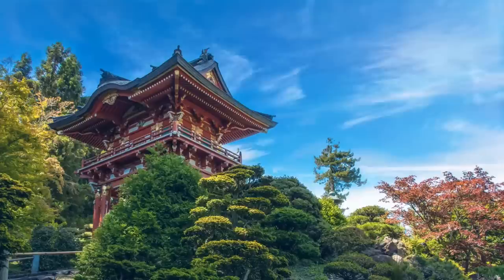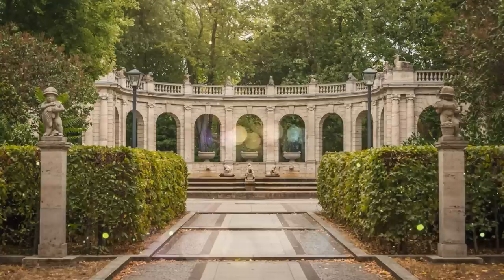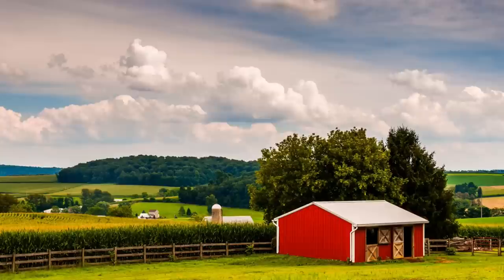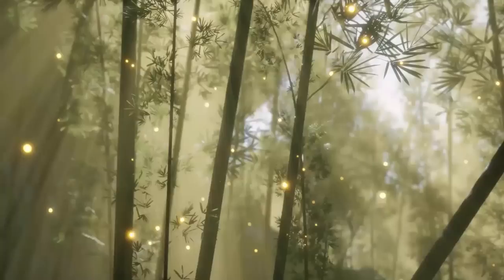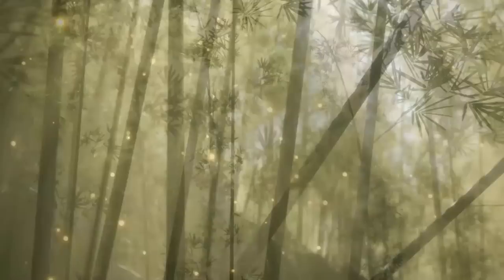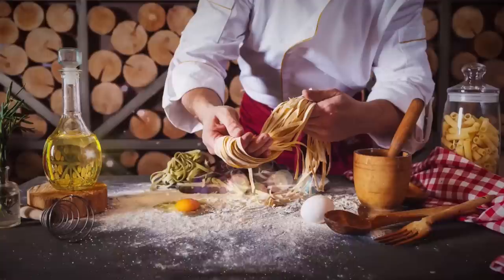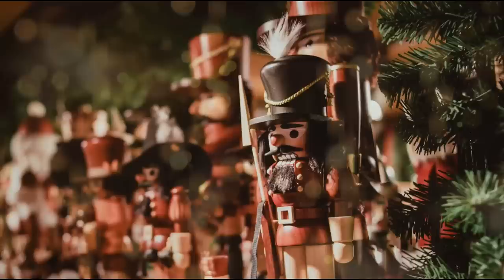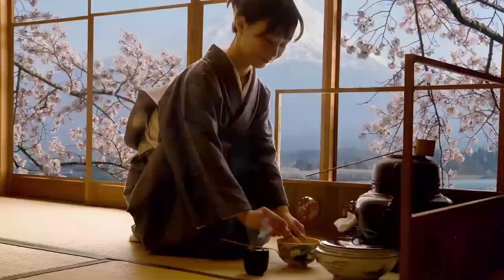Bedtime Sleep Stories |💙 3 HRS Relaxing Nature Sleep Stories Compilation | Sleep Story for Grown Ups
This compilation of Relaxing Nature Sleep Stories will take you on a journey through beautiful places and will help you ease towards a night of restful and relaxing sleep.

Japanese Tea Garden in San Francisco
Summer Stroll in Berlin
A Relaxing Year on a Vermont Farm
Walk with Da Vinci from Milan to Lake Como
A Morning in a Japanese Bamboo Forest
How to Make Home-Style Pasta in Italy
Stillness in Czechia
The Real Nutcrackers of Saxony
Relaxing Rituals : The way of tea
In the midst of our seemingly endless to-do list, stressful moments, and worries of the future, Soothing Pod aims to provide mindfulness and restful deep sleep for everyone, completely free. Enjoy our various and freshly updated content such as: Guided sleep meditation, mindfulness daily meditation, music for relaxation and sleep, nature sounds ambience, ASMR for sleep, bedtime sleep stories for both adults and kids.

We are so proud to showcase the hard work of our compassionate and creative team from scriptwriters, our meditation instructor, composers, narrators, animator, editor and content maker :) I hope you enjoy our work and love them as much as we do ^^

Written by Faith-Ann Bishop, Lola Abrera and Nikki Martinez
Narrated by Chris Harris-Beechey, David Vickery and Arif Hodzic

Chapters:
0:00:00 Japanese Tea Garden in San Francisco
0:21:09 Summer Stroll in Berlin
0:44:10 A Relaxing Year on a Vermont Farm
1:05:21 Walk with Da Vinci from Milan to Lake Como
1:26:23 A Morning in a Japanese Bamboo Forest
1:47:10 How to Make Home-Style Pasta in Italy
2:06:51 Stillness in Czechia
2:25:36 The Real Nutcrackers of Saxony
2:45:56 Relaxing Rituals : The way of tea